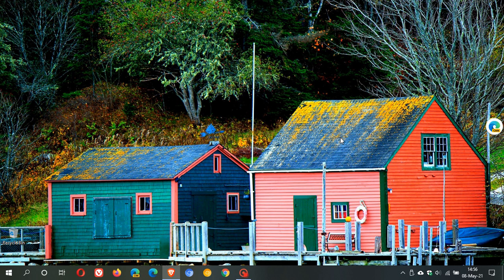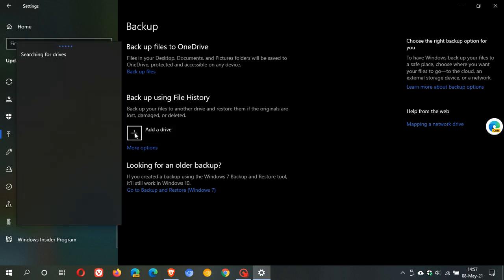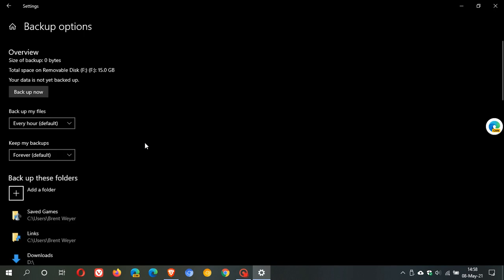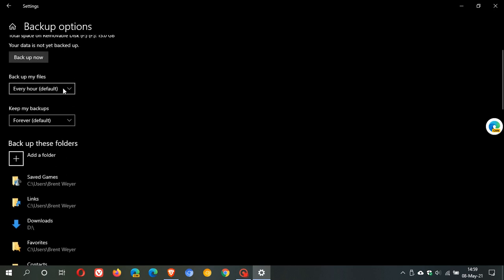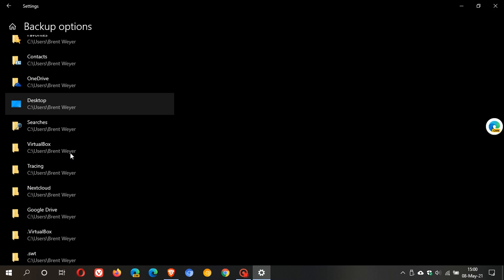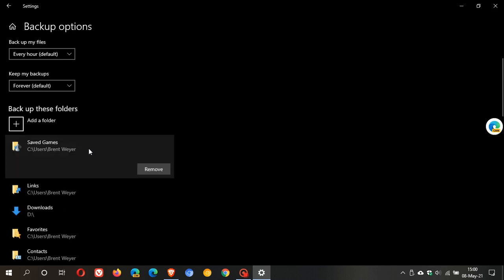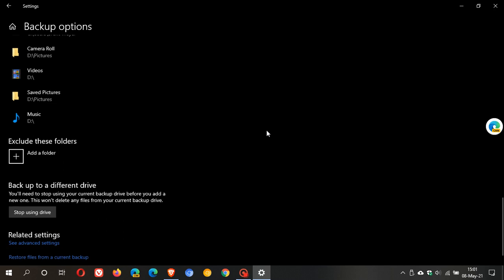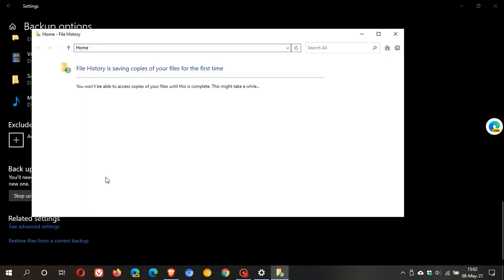How to Back up using File History on Windows 10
I hope you enjoy this video. Back up your files to another drive and restore them if the originals are lost, damaged or deleted.